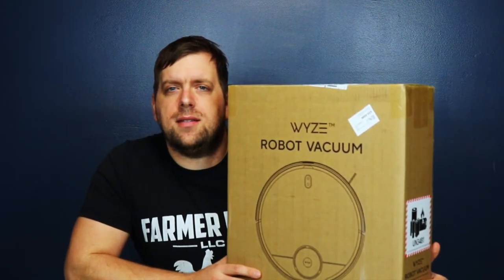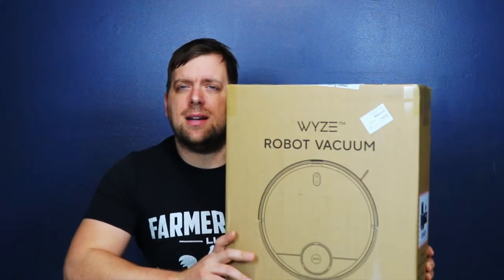Wyze Robot Vacuum | Smart Vacuum of the Future?